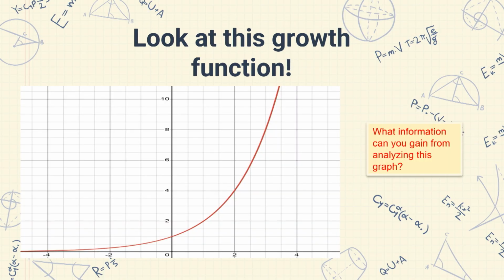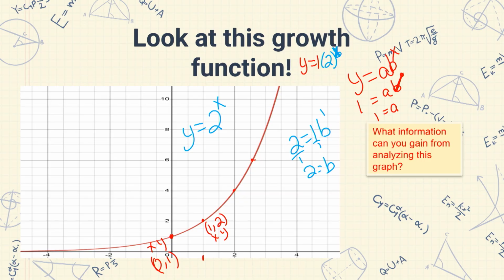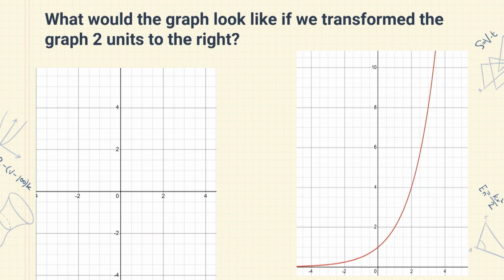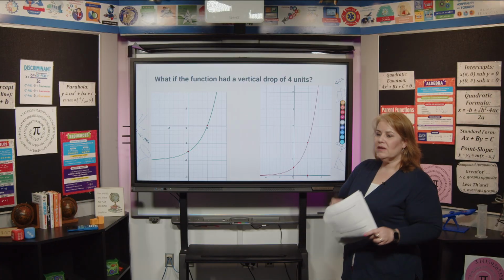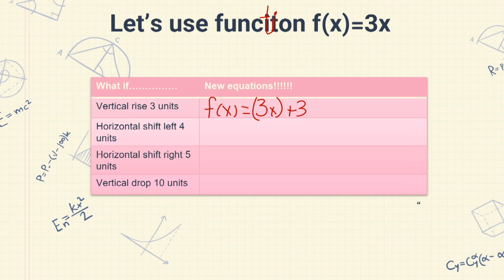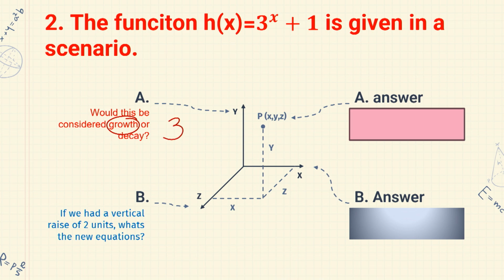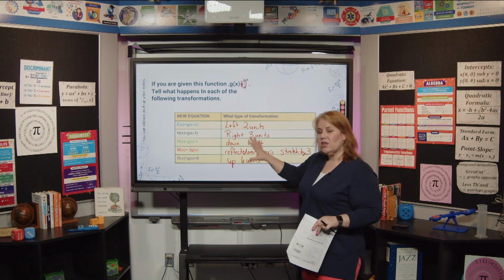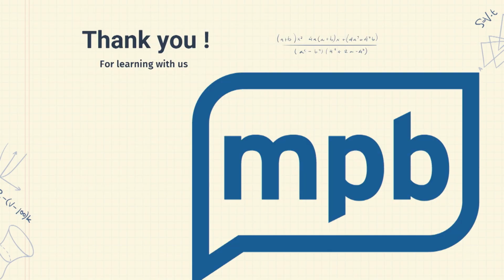MPB Algebra I Unit 8 Lesson 6: Exponential Function's Transformation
Model Lesson aligned to the Mississippi Department of Education MCCR Standards: F-BF.3 - Identify the effect on the graph of replacing f(x) by f(x) + k, kf(x), f(kx), and f(x + k) for specific values of k (both positive and negative); find the value of k given the graphs. Experiment with cases and illustrate an explanation of the effects on the graph using technology.